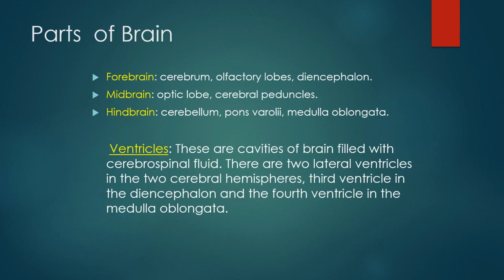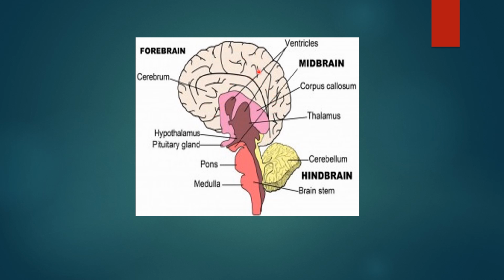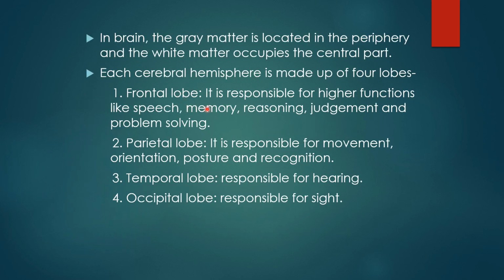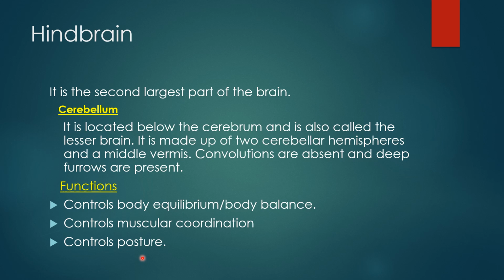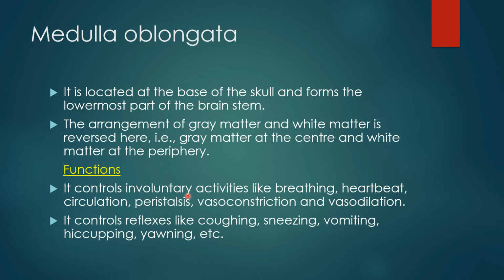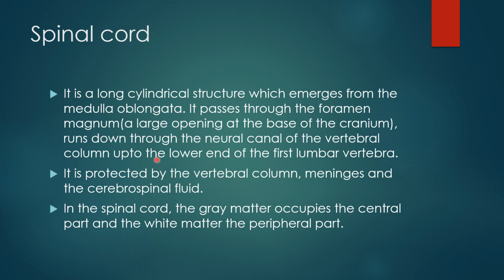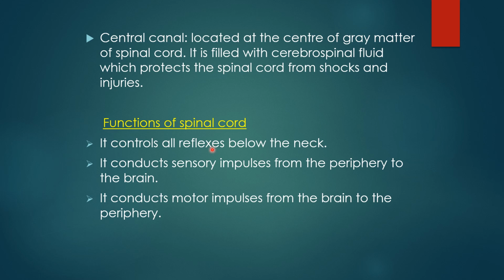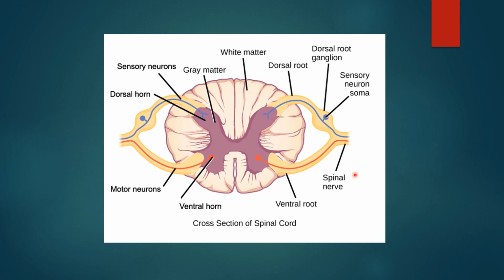Stewart School,Cuttack I ICSE I Class-X I Biology I Nervous system the brain and spinal cord